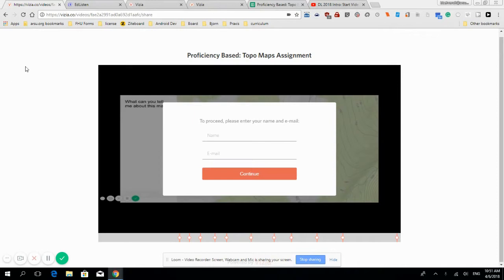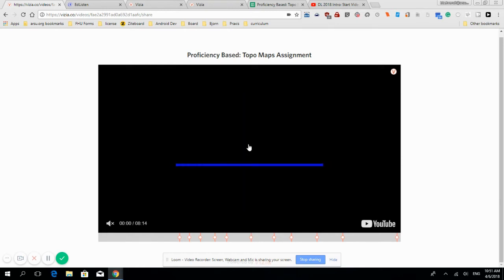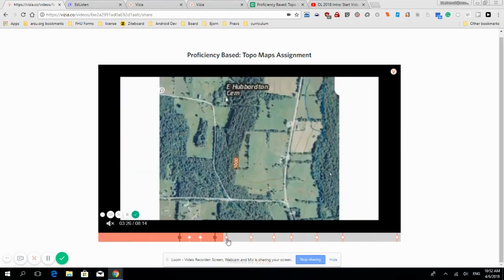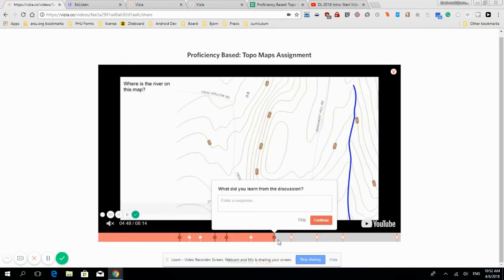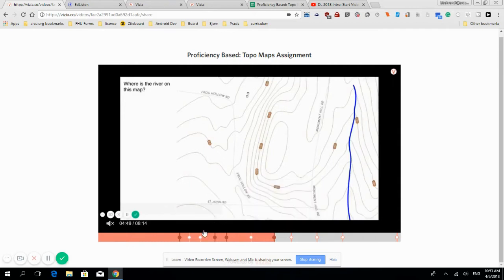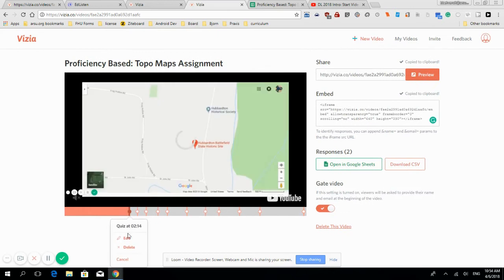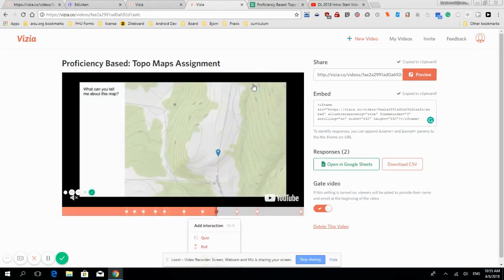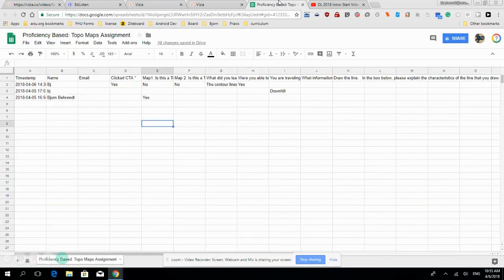EdListen - Vizia.co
This tool is a great way to get a live assessment of a youtube video.